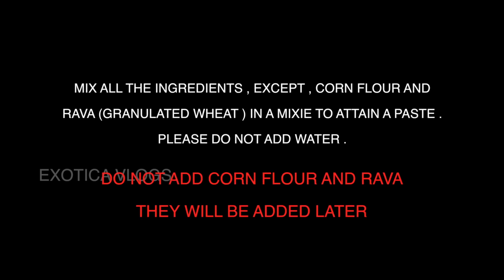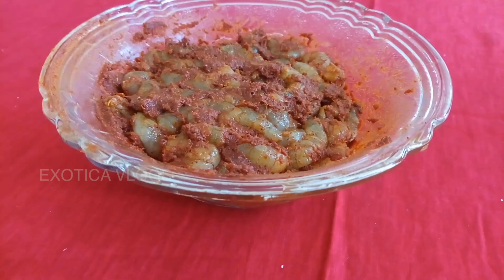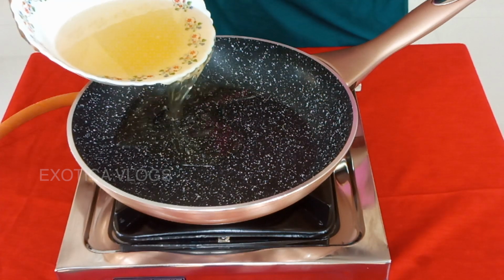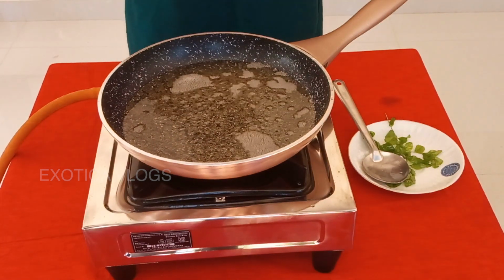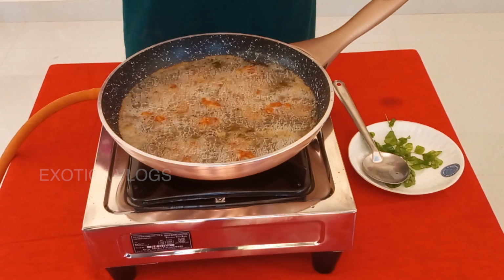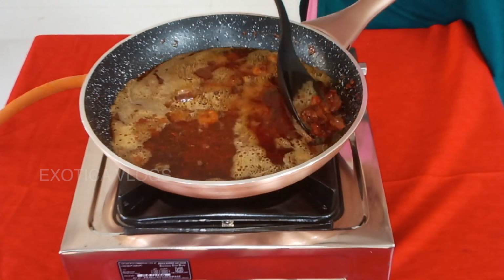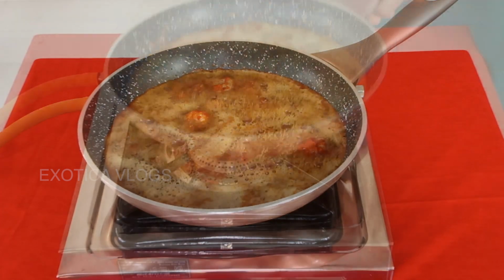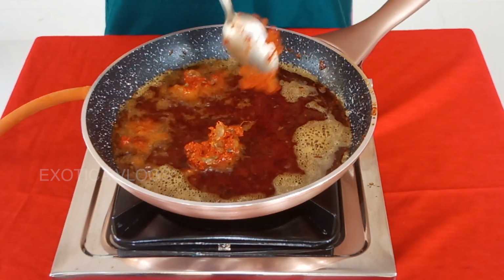ചെമ്മീന്‍ വറുത്തത് /PRAWN FRY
Fresh prawn meat from one kilo of raw prawn is used here. Coconut oil is the medium for cooking. Corn flour and rava (granulated wheat) is used for coating the marinated prawn.